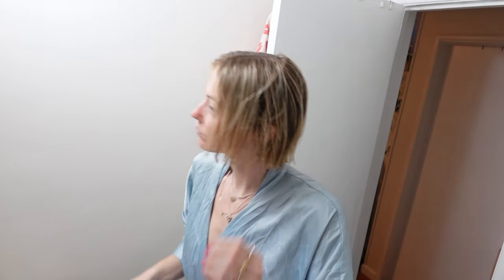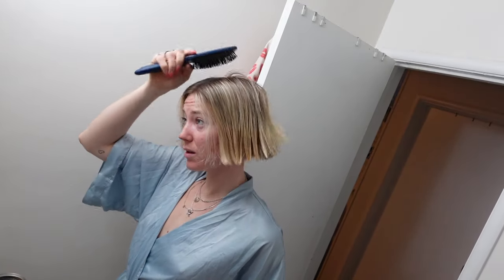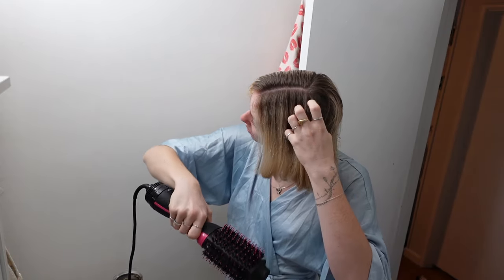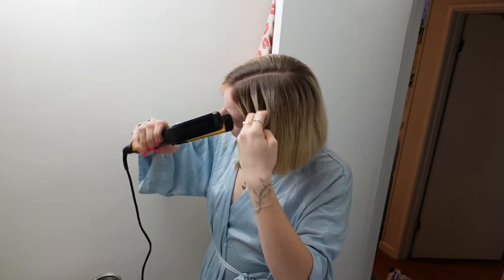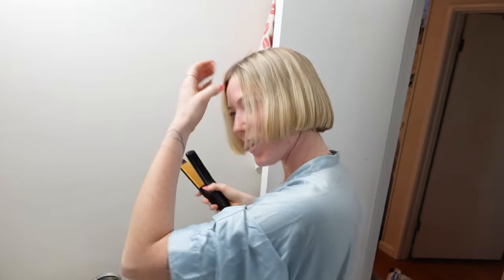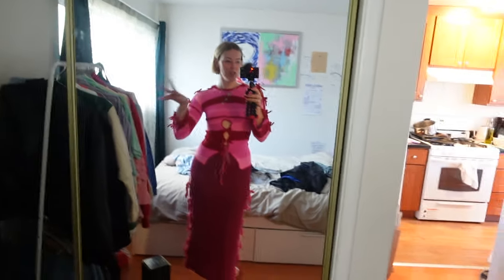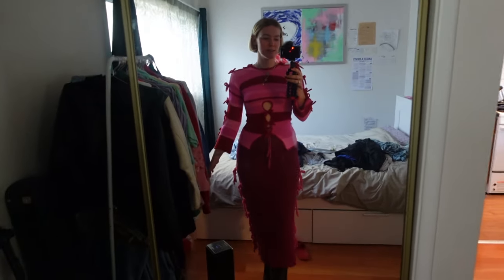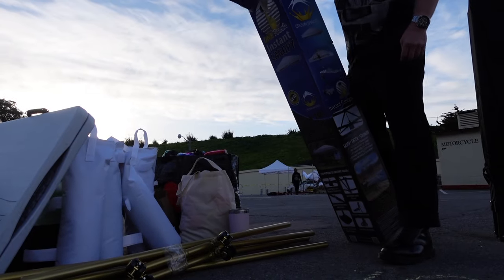My First Craft Market ✨ (It Was Kind of a Fail) | Studio Vlog | Fiber Artist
The market vlog is finalllllly here guys!!! Thank you so much for coming on this three-part journey with me. It's been so fun documenting my first in-person market experience and sharing it with y'all. ❤️ and I'm being super honest in this video!!! but since I filmed this, I've actually done another market and had a much better experience! Lmk if y'all wanna hear about that. LOVE YA

✨CHAPTERS✨
intro (0:53)
setting up my booth!!! (2:37)
everything we made 💕 (2:48)
the next day - rundown & final thoughts (7:59)

💘 LOVE YOU !!! 💘
comment 🧶🪡 if you're reading this!!!